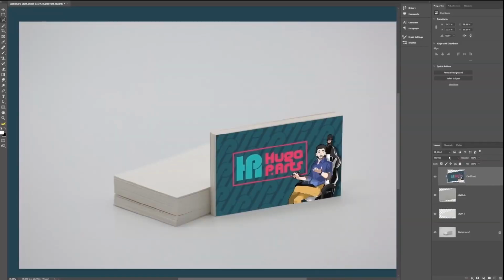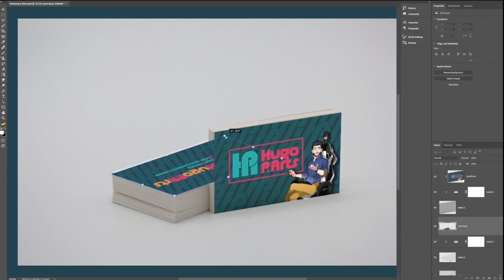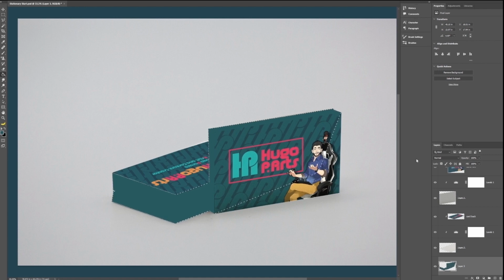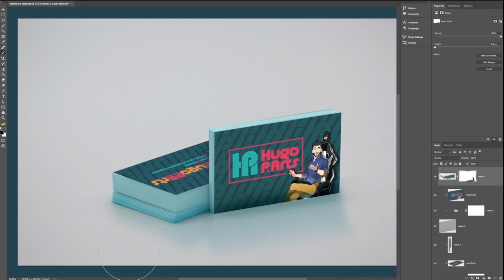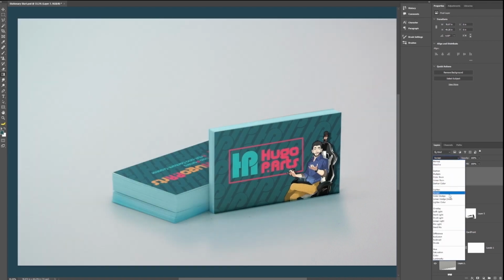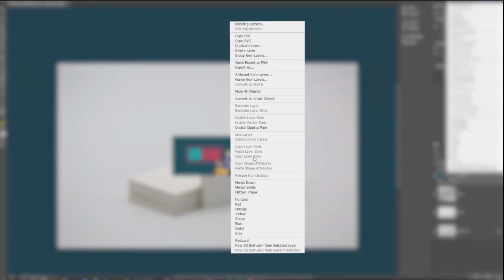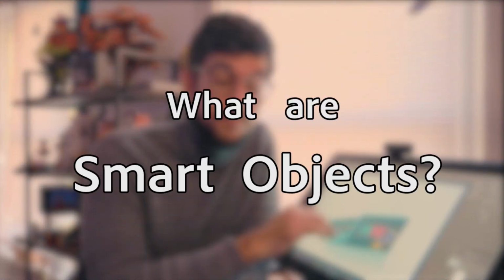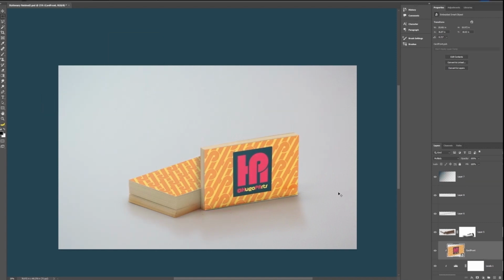Blending Modes | Photoshop Icebreakers | Adobe Photoshop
Welcome to Photoshop Icebreakers. Watch along as Hugo Pereira breaks the ice between you and Photoshop’s blending modes as they relate to mockups. What will you create with blending modes?